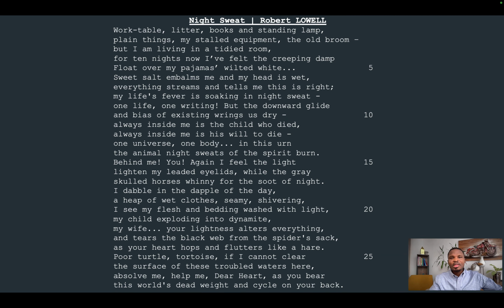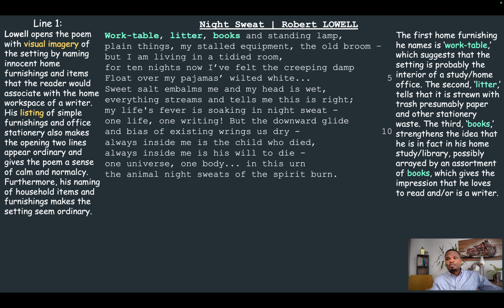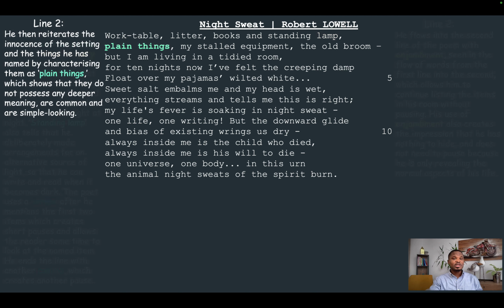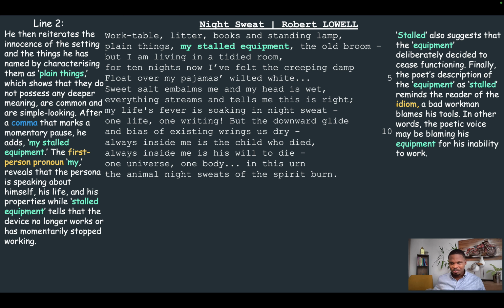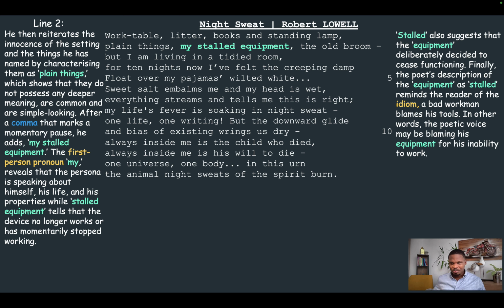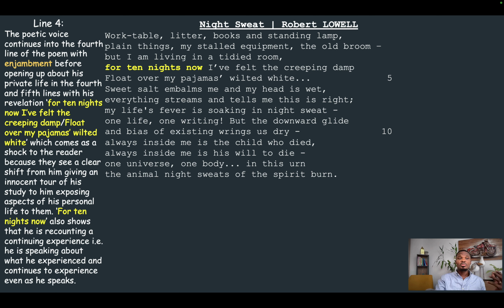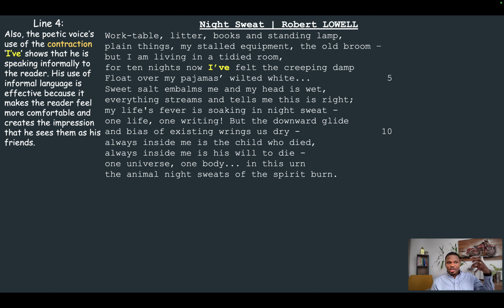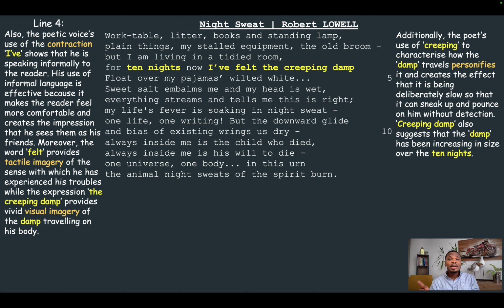'NIGHT SWEAT' ANALYSIS — ROBERT LOWELL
This is a sample analysis of ROBERT LOWELL's poem 'NIGHT SWEAT.'

Check-Out Page: